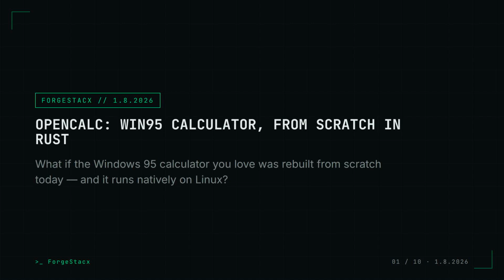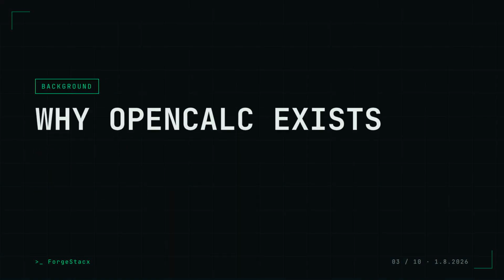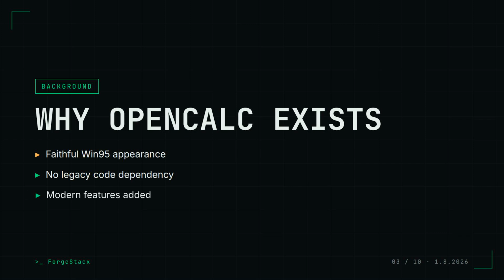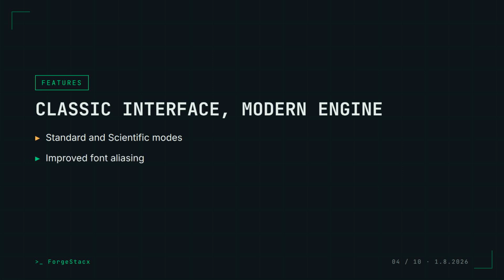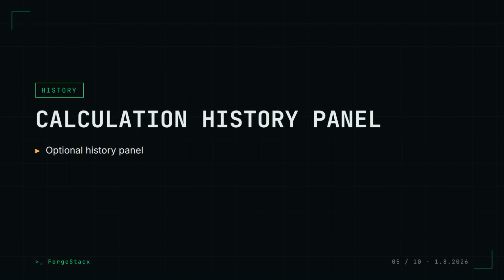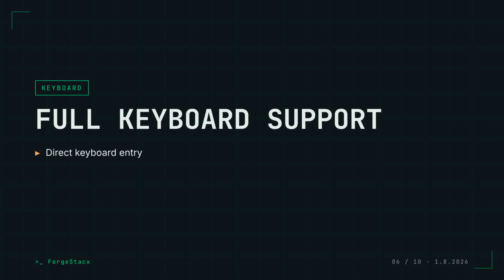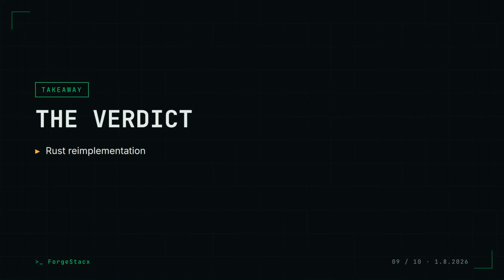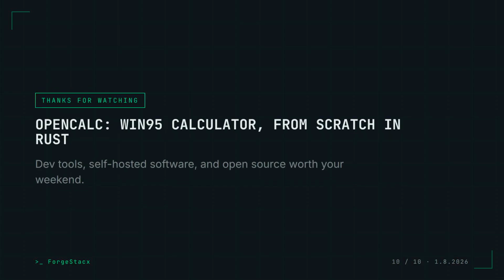OpenCalc: Win95 Calculator, From Scratch in Rust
What if the Windows 95 calculator you love was rebuilt from scratch today — and it runs natively on Linux?